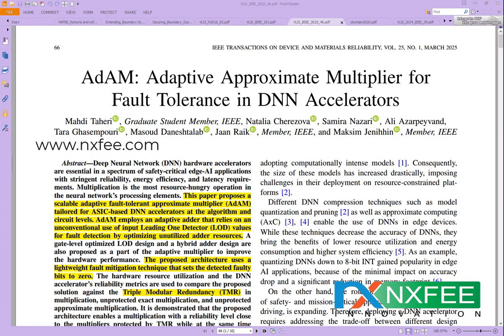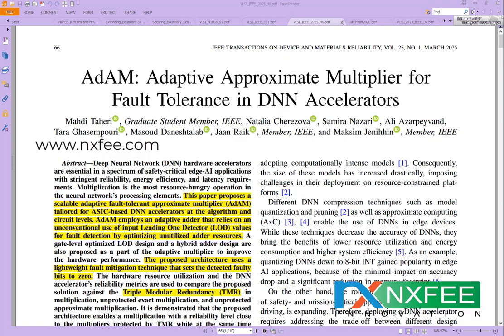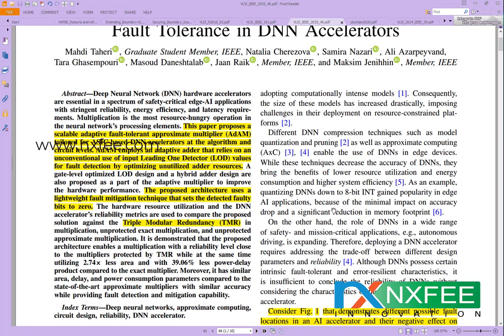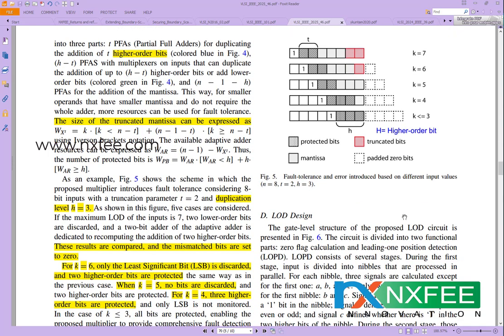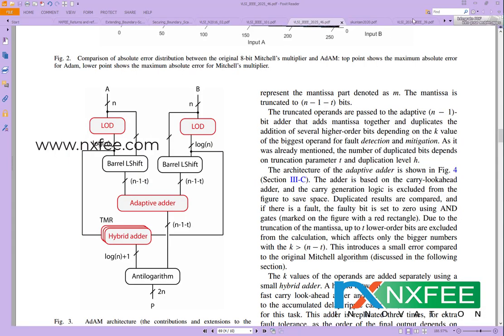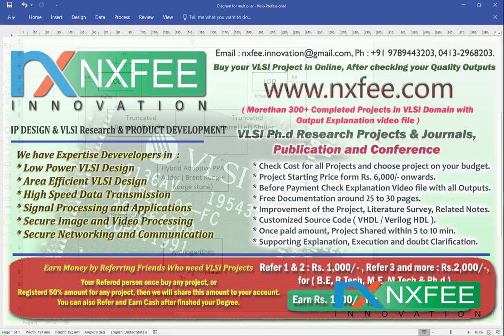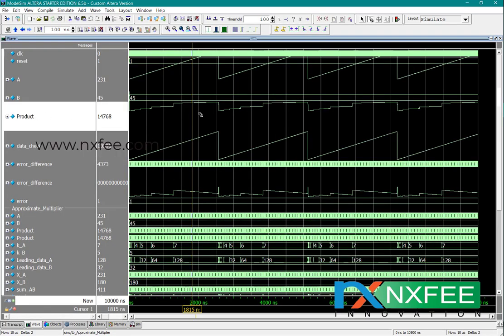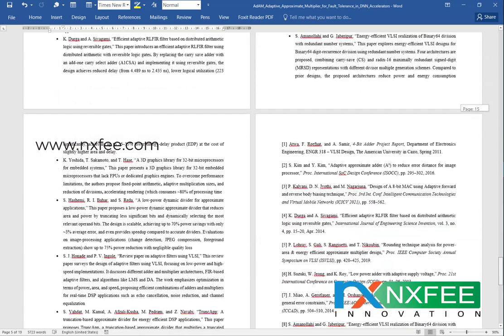AdAM: Adaptive Approximate Multiplier for Fault Tolerance in DNN Accelerators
AdAM: Adaptive Approximate Multiplier for Fault Tolerance in DNN Accelerators | Deep Neural Network (DNN) hardware accelerators are essential in a spectrum of safety-critical edge-AI applications with stringent reliability, energy efficiency, and latency requirements. Multiplication is the most resource-hungry operation in the neural network’s processing elements. This paper proposes a scalable adaptive fault-tolerant approximate multiplier (AdAM) tailored for ASIC-based DNN accelerators at the algorithm and circuit levels. AdAM employs an adaptive adder that relies on an unconventional use of input Leading One Detector (LOD) values for fault detection by optimizing unutilized adder resources. A gate-level optimized LOD design and a hybrid adder design are also proposed as a part of the adaptive multiplier to improve the hardware performance. The proposed architecture uses a lightweight fault mitigation technique that sets the detected faulty bits to zero. The hardware resource utilization and the DNN accelerator’s reliability metrics are used to compare the proposed solution against the Triple Modular Redundancy (TMR) in multiplication, unprotected exact multiplication, and unprotected approximate multiplication. It is demonstrated that the proposed architecture enables a multiplication with a reliability level close to the multipliers protected by TMR while at the same time utilizing 2.74× less area and with 39.06% less power-delay product compared to the exact multiplier. Moreover, it has similar area, delay, and power consumption parameters compared to the state-of-the-art approximate multipliers with similar accuracy while providing fault detection and mitigation capability. Index Terms Deep neural networks, approximate computing, circuit design, reliability, DNN accelerator.